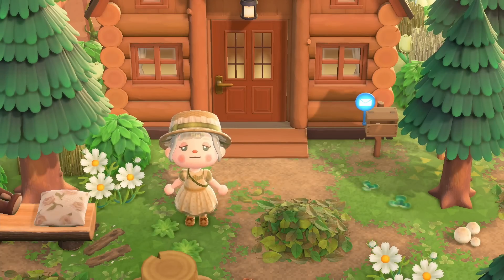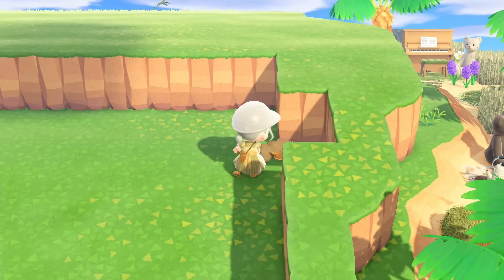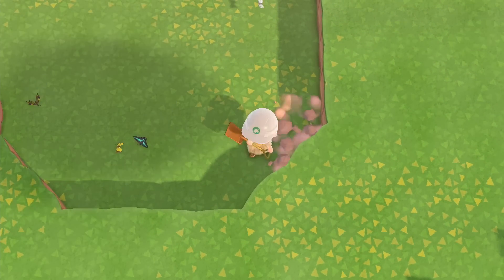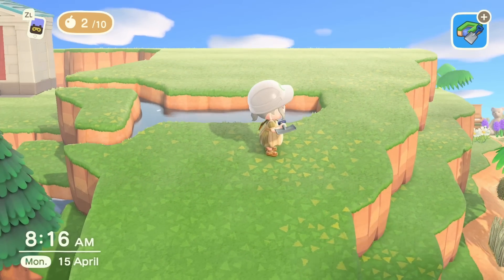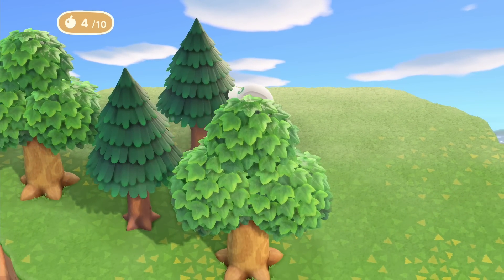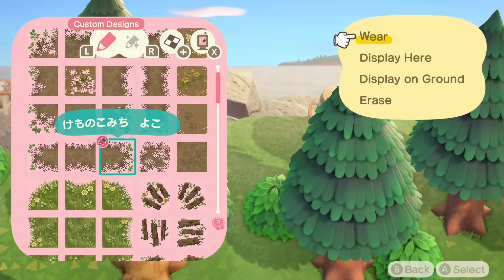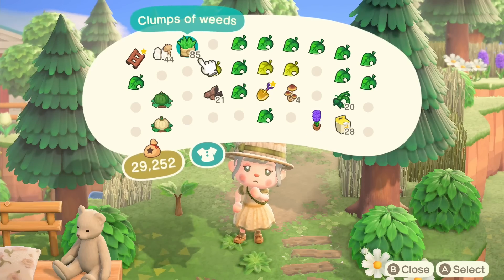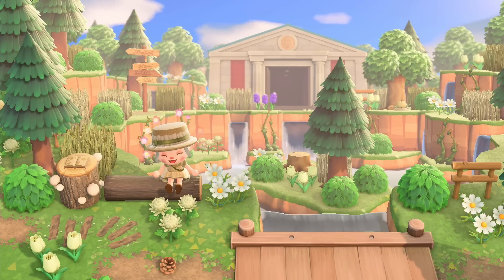Sunken Forest Museum | Speed Build | ~ Animal Crossing New Horizons